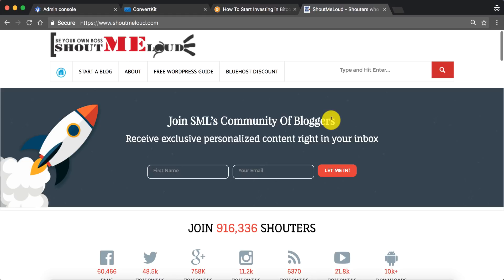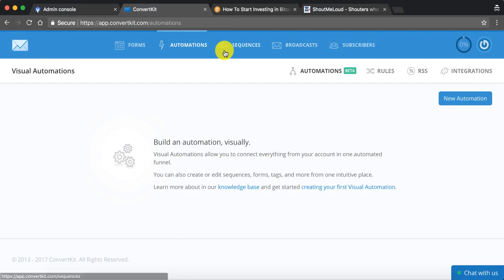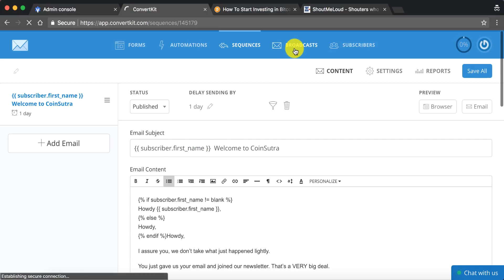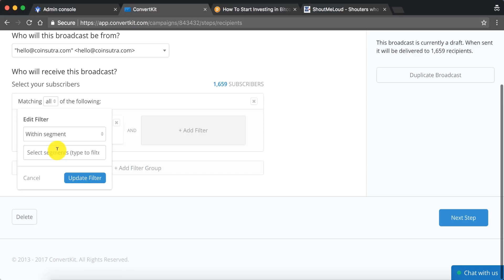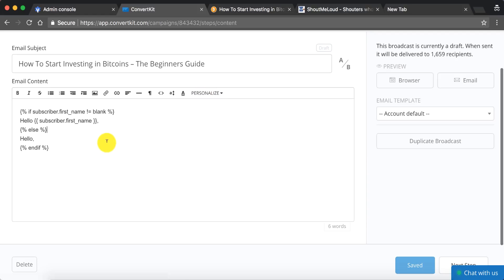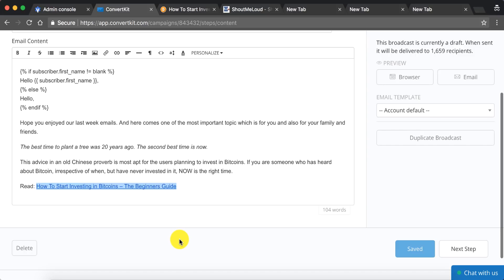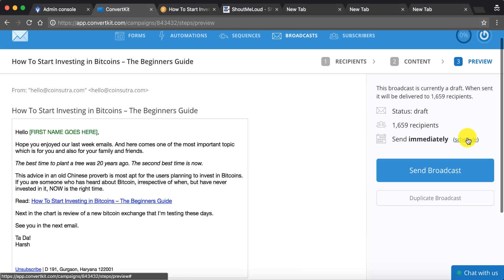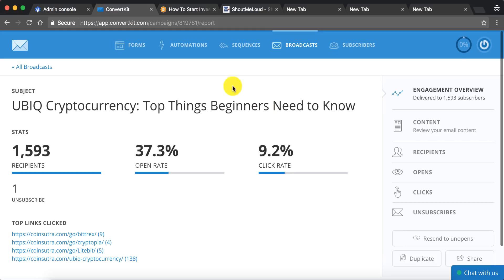[Beginners Guide] How to Send Email NewsLetter using Convertkit 📩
Howdy Shouter,
Welcome to another video episode of ShoutMeLoud. This video is for everyone who is wondering how to send email newsletter to your blog subscribers.

I love Convertkit for its features which are bloggers friendly and have complete automation tools. This is one powerful email marketing tool that is worth every penny.

Do let me know your followup questions regarding convertkit or sending email newsletter. Here are few resources from our blog related to ConvertKit